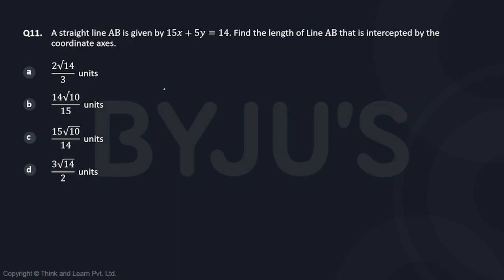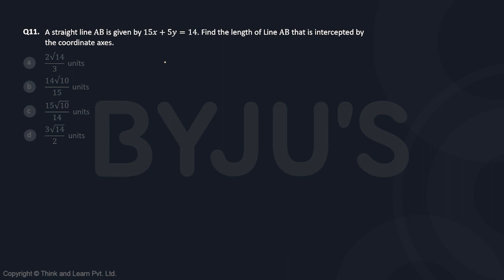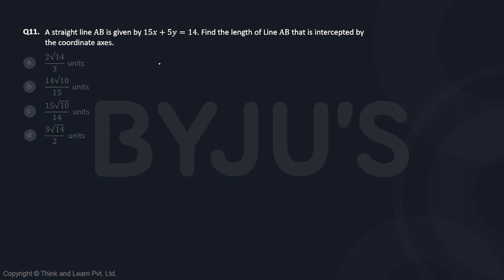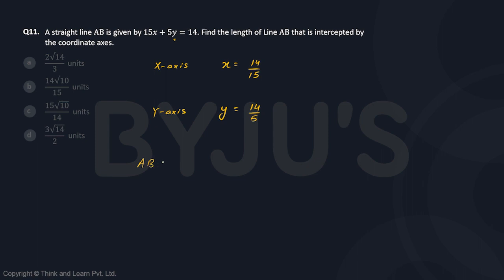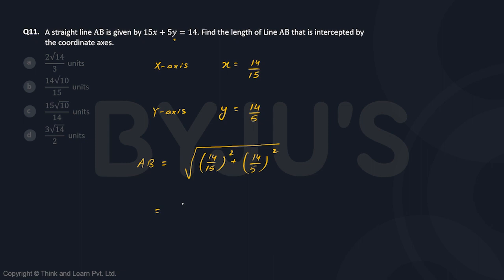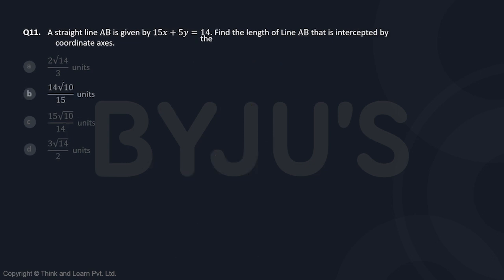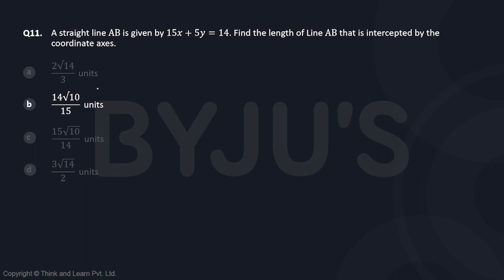CAT GNSSTHV583 Mock CAT 16 QA Q11